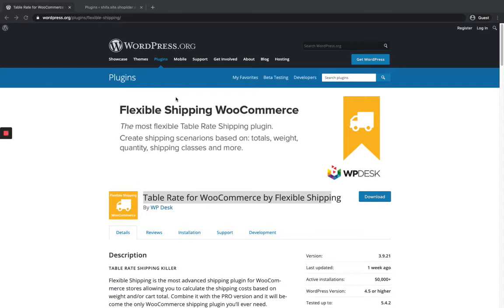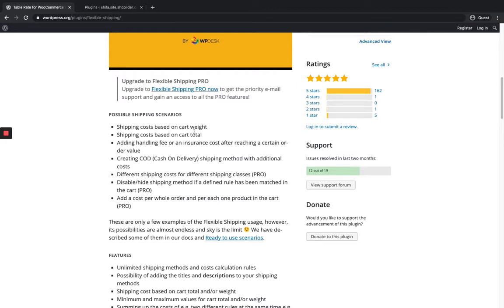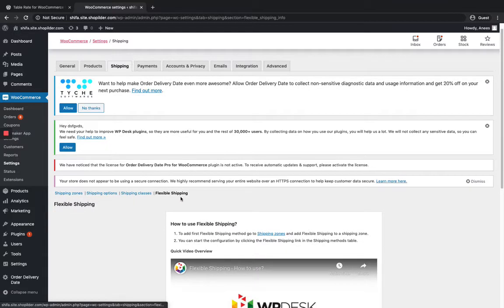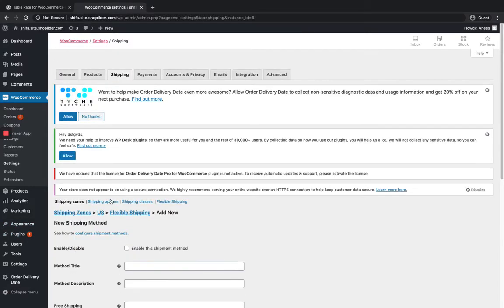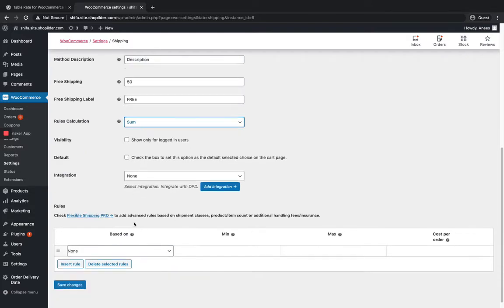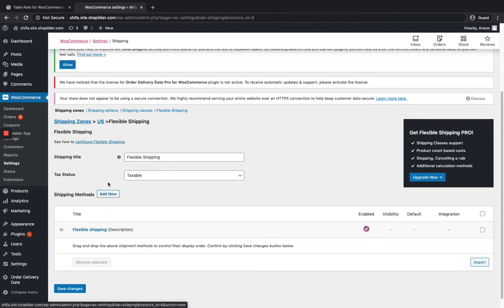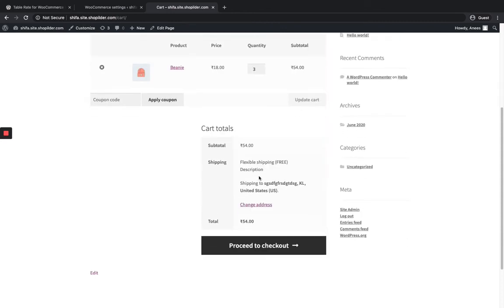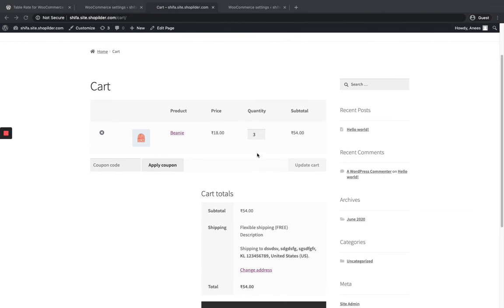Table Rate for WooCommerce by Flexible shipping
Calculating shipping costs based on weight and/or cart total.

Includes:
1. How to add a shipping zone?
2. How to add shipping methods?
3. Setting rules for shipping method etc